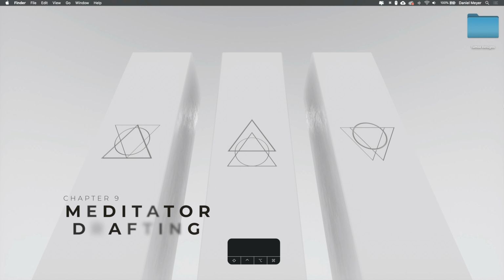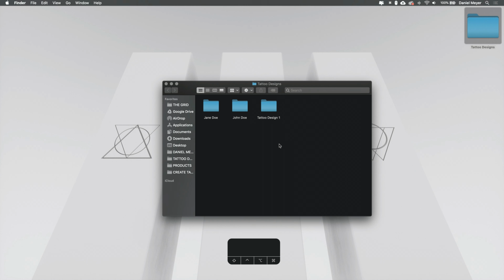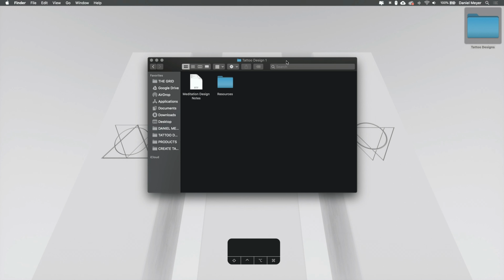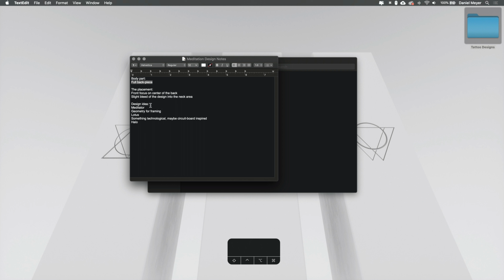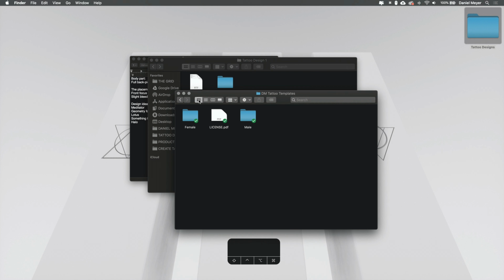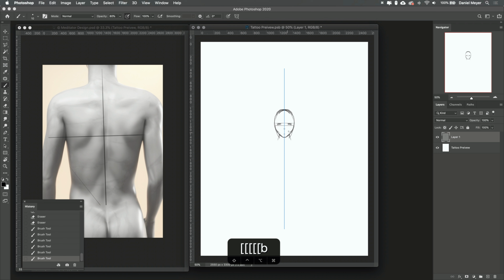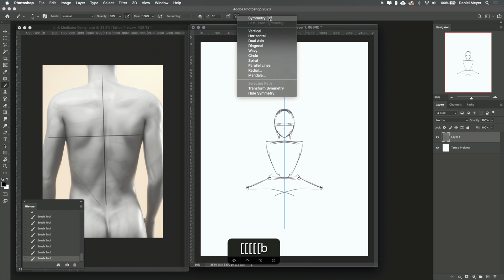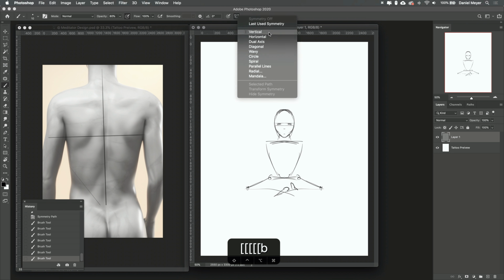09 MEDITATOR DRAFTING